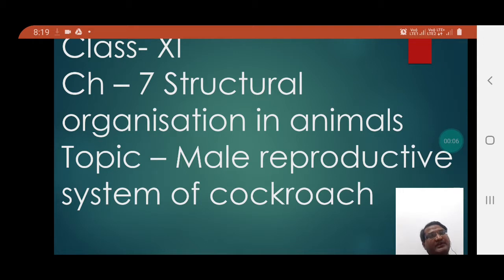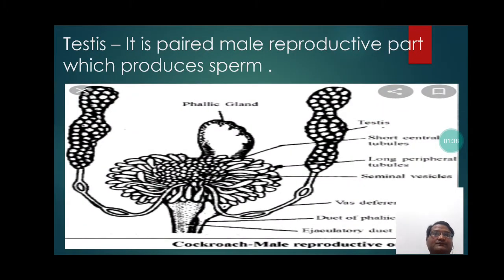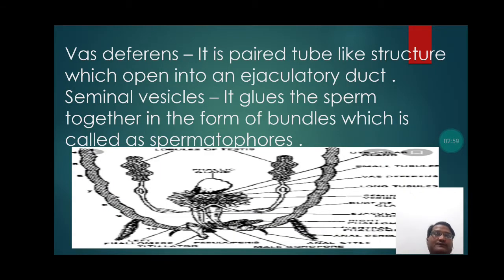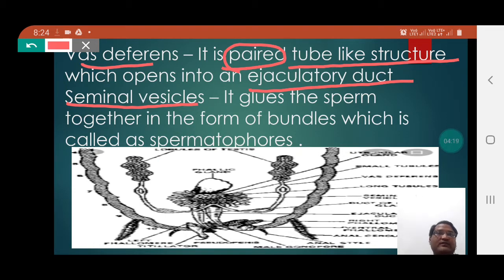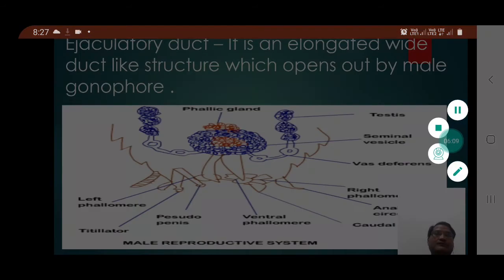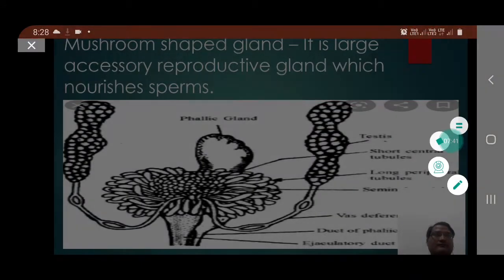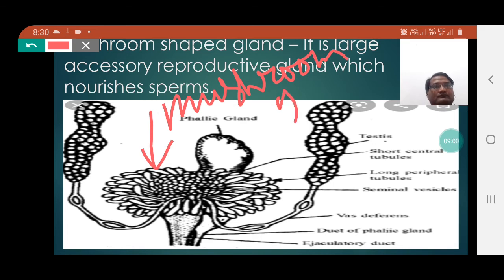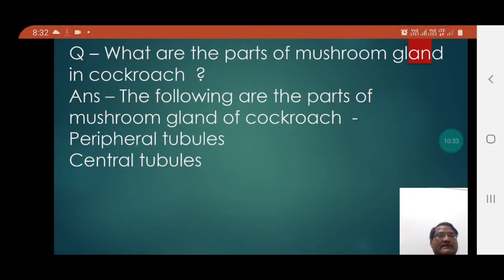14 September 2021